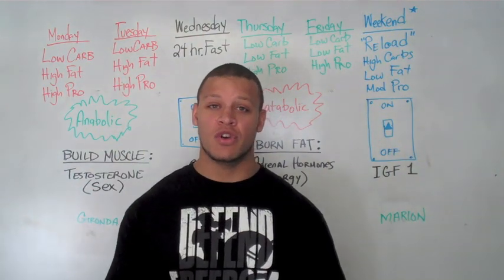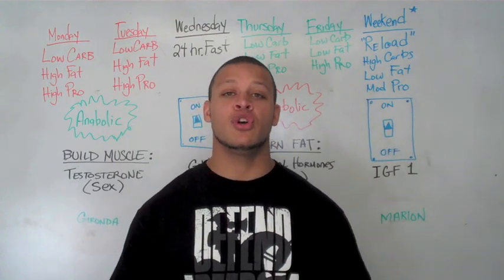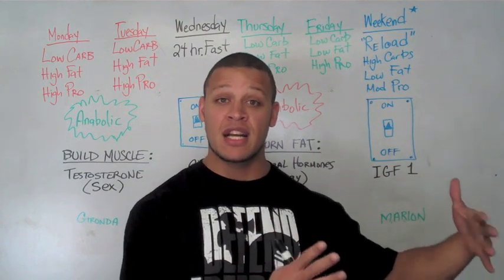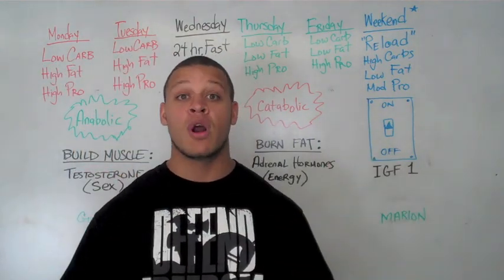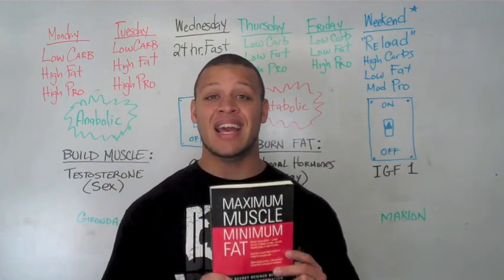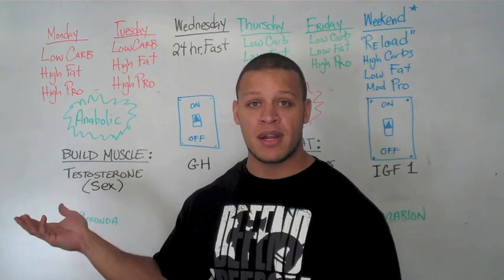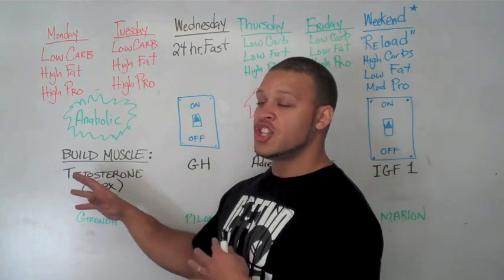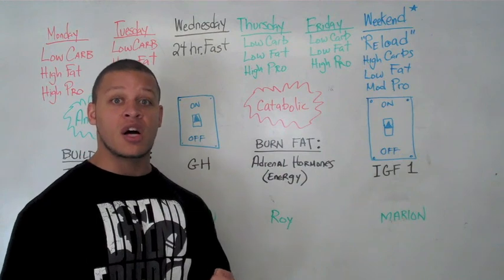Nutrition Partitioning Strategy for Lean Muscle Mass part 1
The Trick Is In Forcing Your Body To Continue Guessing, Progressing, And Moving Forward

 The human body is highly adaptable and enjoys adapting to change. Our bodies not only like being adaptable but actually crave it. In fact, in many ways, our bodies actually function best when they are being forced to adapt to new situations.

For example, when our bodies get accustomed to a particular training routine, we begin to see diminished performance and then after a while, the results stop. That's called a plateau. The way to avoid plateaus is to mix things up every once in a while to keep our metabolic systems 'on their toes.'

It's no different with our diets. We need to utilize the same approach if we want to continue to see results. Has this happened to you? You start on a diet trying to get lean and initially, the response is great. But after a couple of weeks, the results start to slow and then finally, stop entirely.

What happens is the body reacts to the calorie deficiency by adjusting its energy expenditure—metabolism—to keep you from losing too much weight. You see, the body has no way of knowing whether you are facing a legitimate 'famine' situation, where you don't know when you'll get the chance to eat again, or in the midst of a herculean effort to get lean. The body's effort to maintain the status quo is known as homeostasis.

When homeostasis hits, our typical reaction is to further reduce calorie intake. When we do this though, the body just fights back harder, slowing the metabolism even more. So if cutting calories isn't the answer what is?

The "RELOADED" Hybrid Diet Approach"

The goal of this diet is to force your body to use pure fat for energy while preserving or even BUILDING lean muscle mass!

By "partitioning" our nutrients into different days of the week, we could ensure that only the muscles would be fed while the fat would be starved.

In fact, by cycling days of Over-Feeding with days of Under-Feeding we can force our body to become a more efficient fat burning machine. Much of this has to do with the hormone responses and has very little to do with calorie counting (which is great since nobody likes counting calories).

There are days when we deplete the muscles of vital nutrients, but then we rapidly "RELOAD" the muscle at the exact time it's begging to grow!

When we added this RELOADED Hybrid Diet solution to our Hybrid Muscle Training we practically doubled our lean muscle building and fat burning results.

Get notified of new episodes and get our free Raw Steroid Cocktail video and Muscle Shifting Doctrine report by going here: